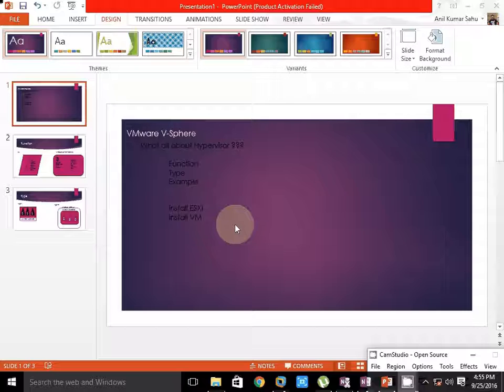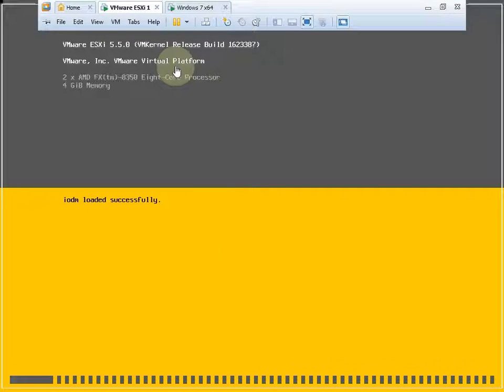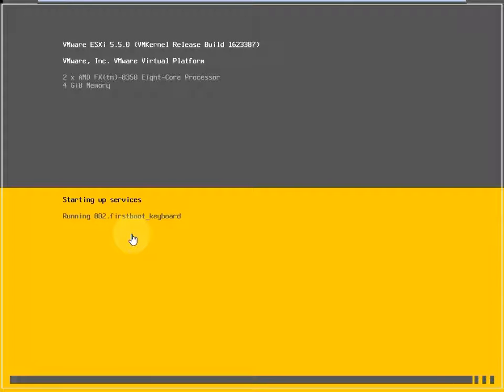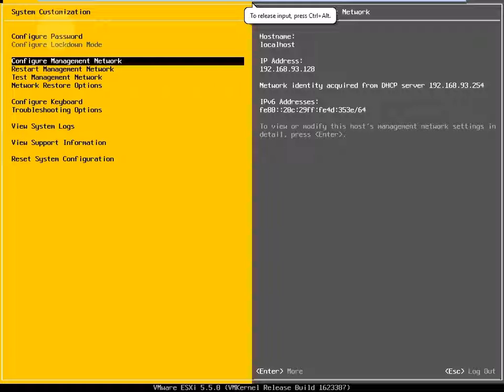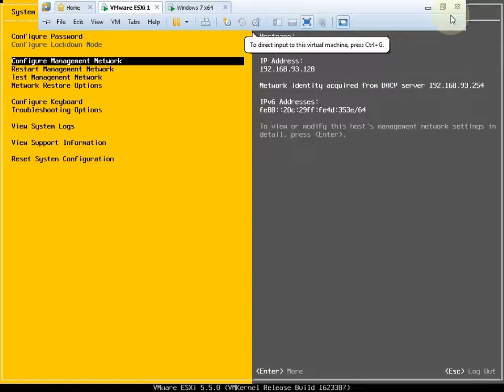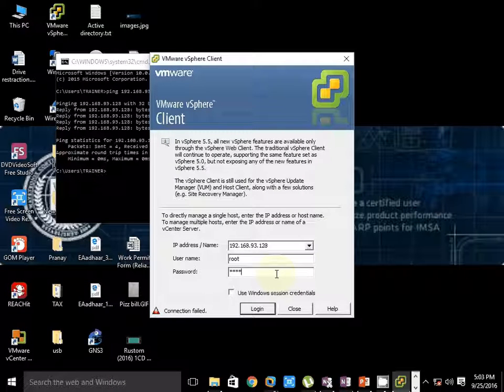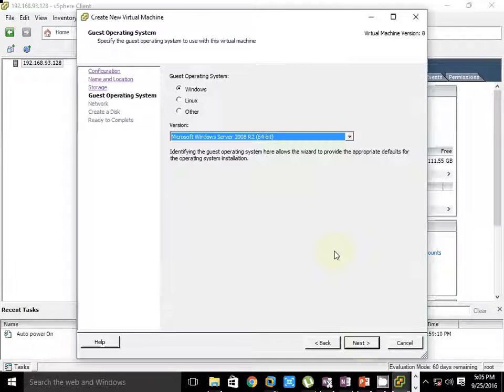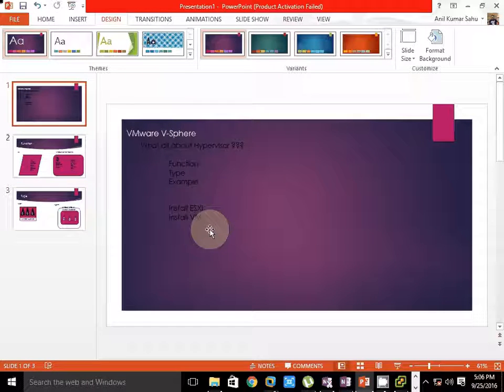VMware - Virtual Machine,Virtualbox,Virtual,Vmware Workstation,Vmware player Part- 4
"VMware Tutorial for Beginners” video will give you a thorough and insightful overview of Virtualization and help you understand other related terms that revolve around VMware and Virtualization. Following are the offering of this video:
1.    What is VMware?
2.    What is Virtualization?
3.    Types Of Virtualization
4.    What Is Hypervisor?
5.    Hypervisor Types
6.    Demo- Creating a VM using VMware Workstation Player